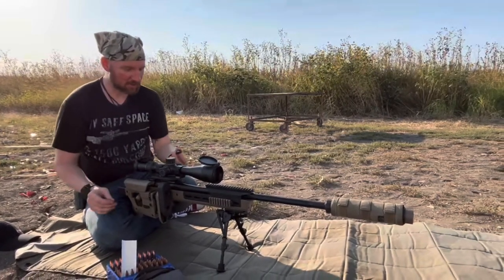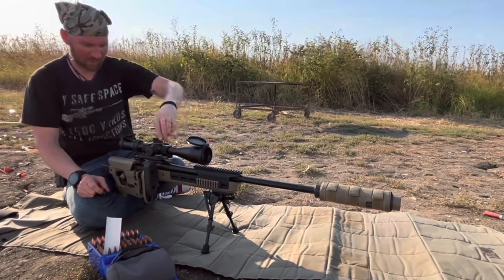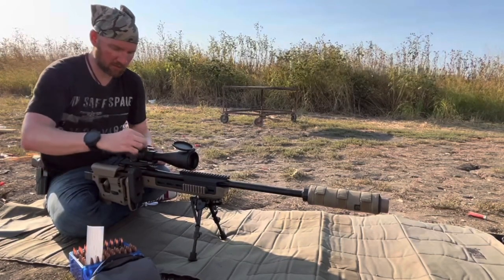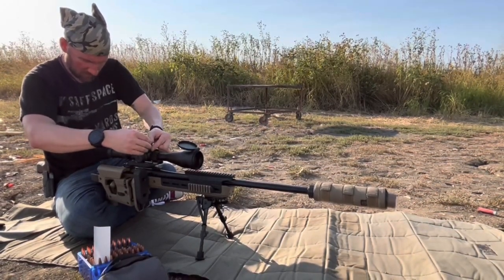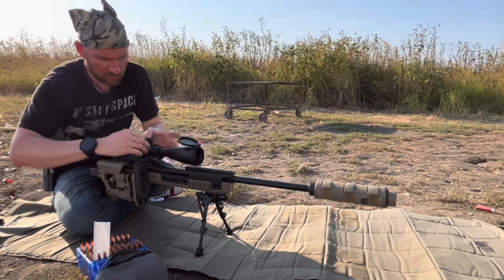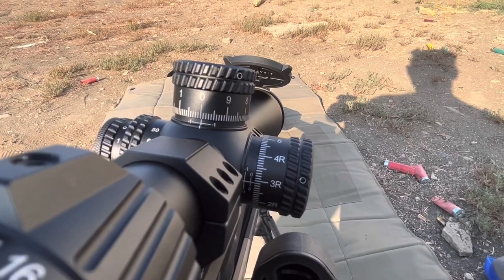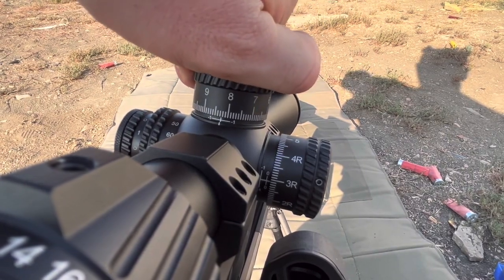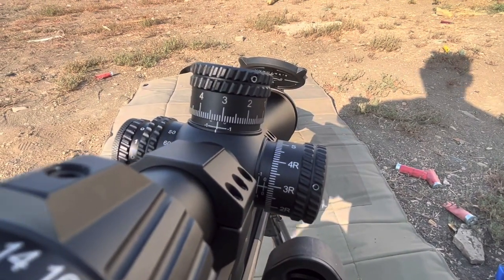Presidio 5-30x56 Setting the zero stop to use quick drop.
To set your turret to use your quick drop number, zero your rifle at 100 yards. Set your zero stop to dial down your quick drop number and install your turret cap back on. In my case, I'll dial down 2 mils, then install my turret back on the number to show 8 mils. I will now dial up to my zero at 100 yards, and the turret should be on 0. I can now dial down 1.8 mils my gun number for quick drop.